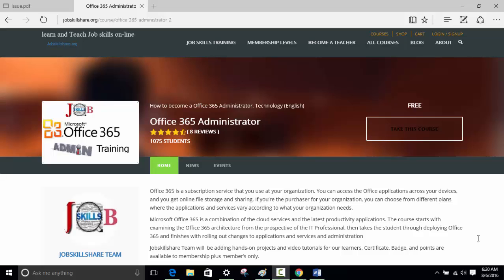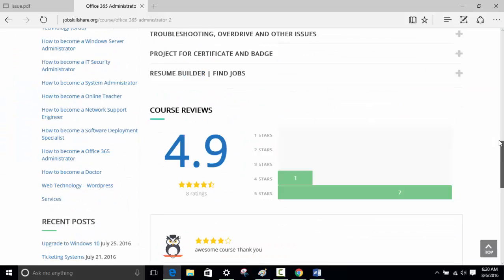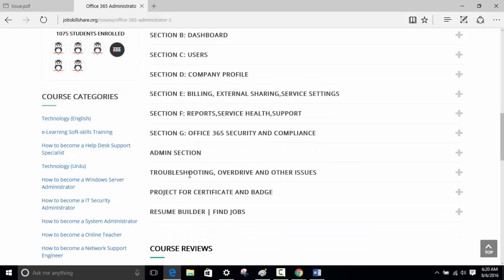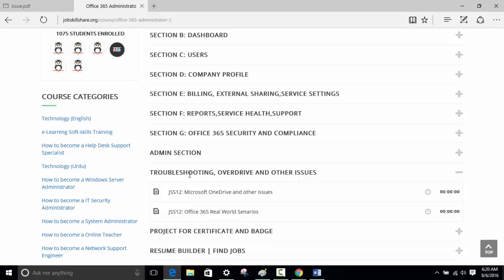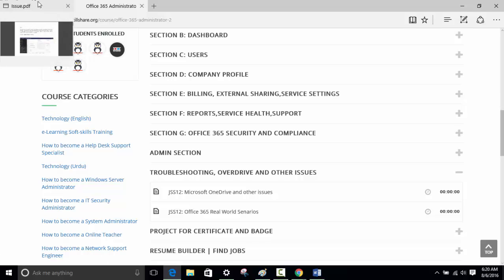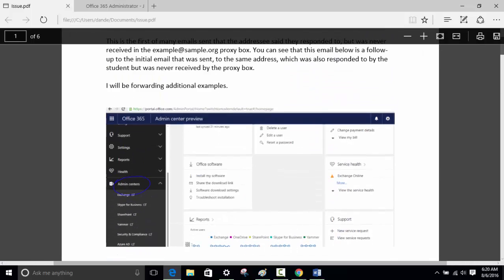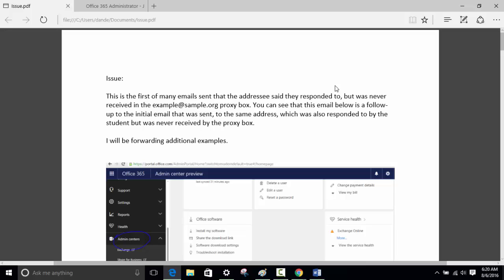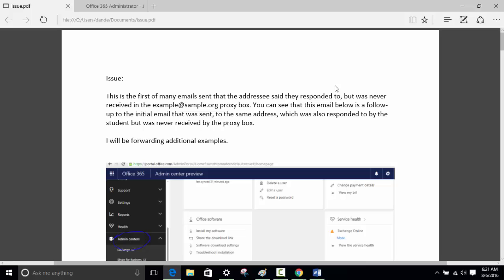Office 365 Email delivery issues